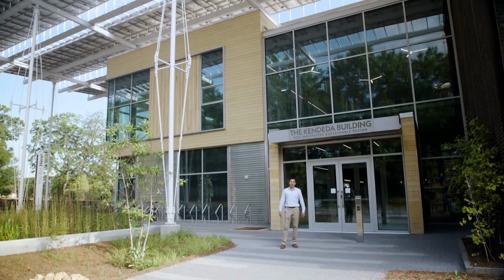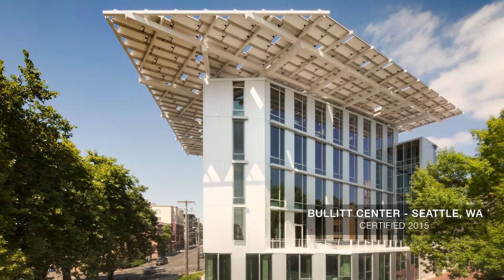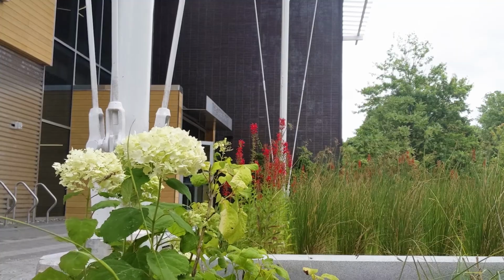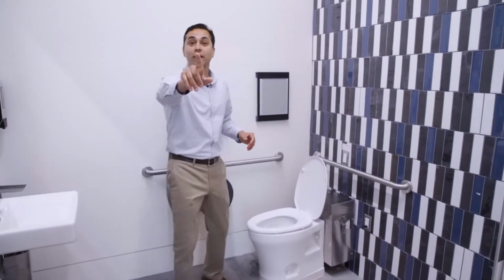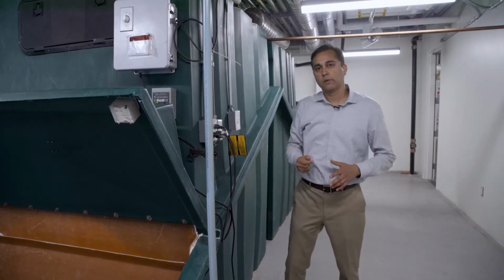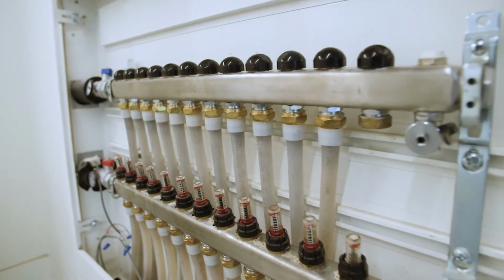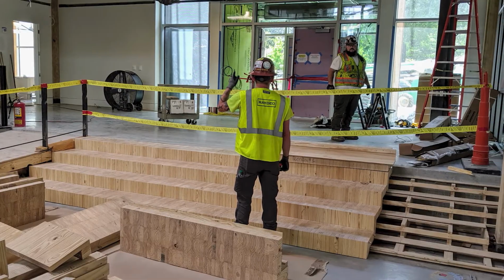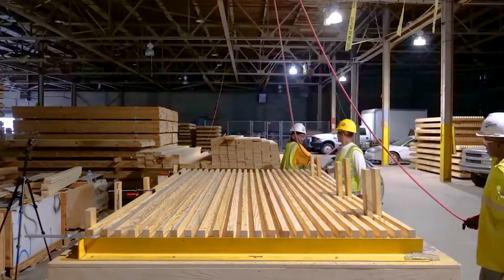Georgia Tech-Kendeda Building for Innovative Sustainable Design: A Lively Tour of a Living Building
The Kendeda Building at Georgia Tech is a multi-disciplinary, non-departmental education building that is pursuing the Living Building Challenge – the world’s most ambitious building performance standard.

The Living Building Challenge is a philosophy, certification, and advocacy tool for regenerative buildings that give back more than they take.

This video highlights features of The Kendeda Building that help it satisfy the Living Building Challenge thereby making it one of the, if not the most sustainable building in the Southeast!